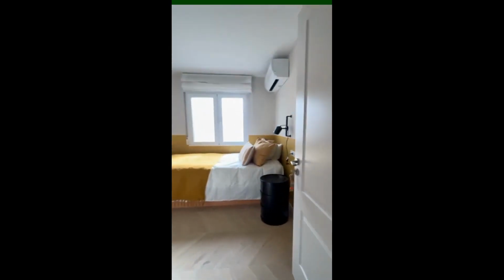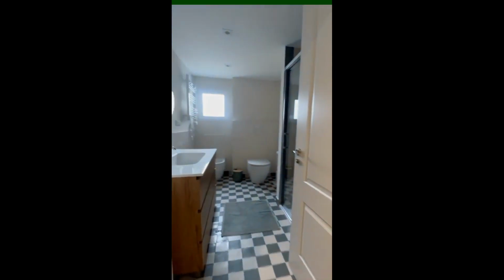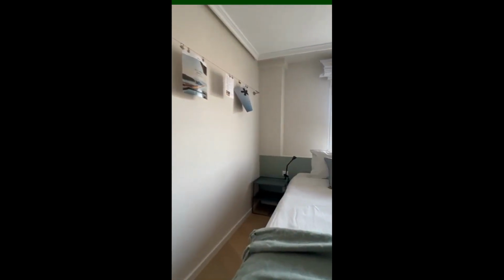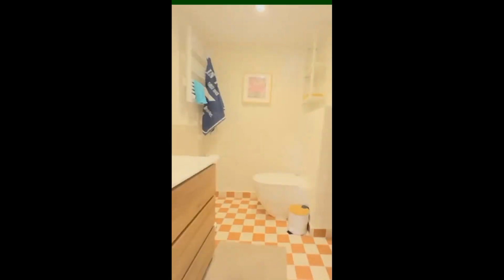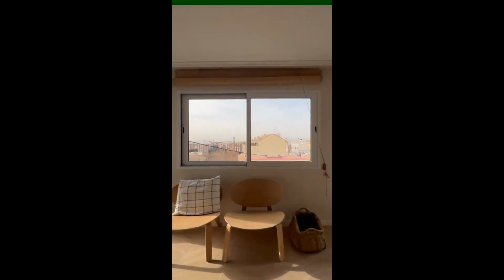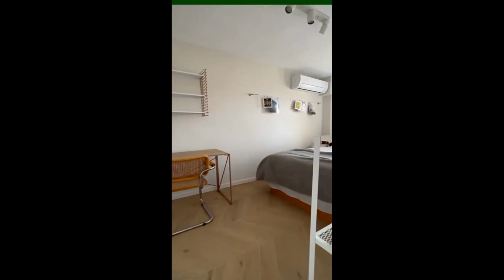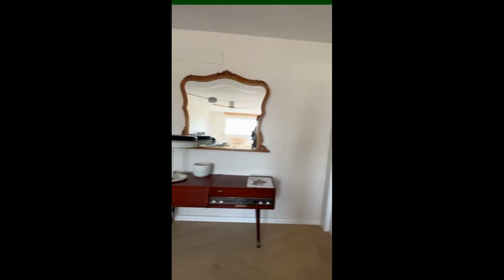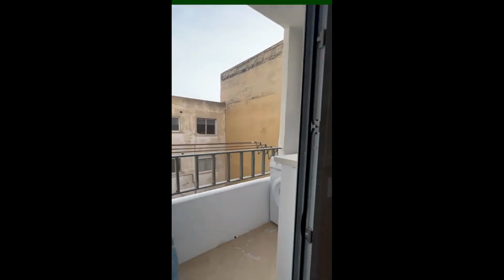Rooms for rent in a 4-bedroom apartment in Valencia - Spotahome (ref 1200188)